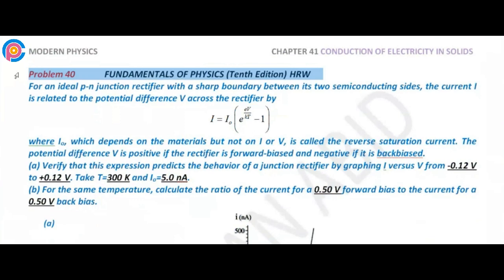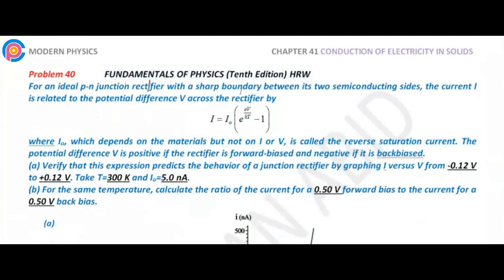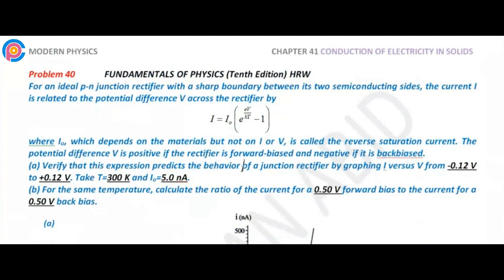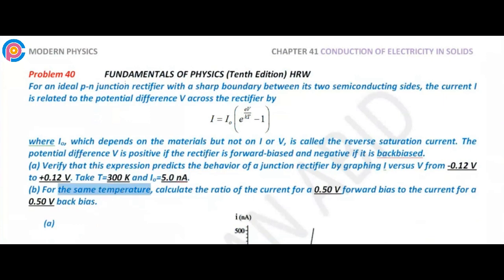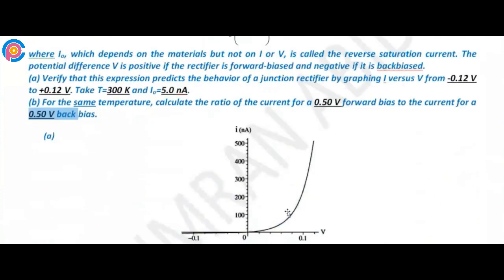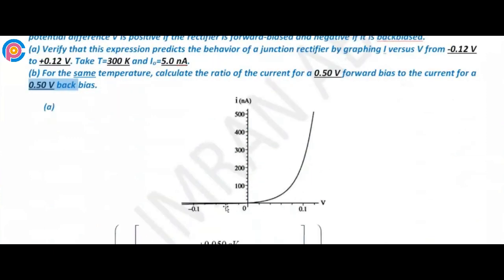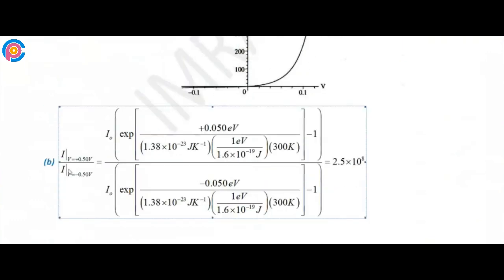Halliday resnick chapter 41 problem 40 solution | Fundamentals of physics 10e solutions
For an ideal p-n junction rectifier with a sharp boundary between its two semiconducting sides, the current I is related to the potential difference V across the rectifier by I=Io (eeV/kT - 1), where Io, which depends on the materials but not on I or V, is called the reverse saturation current. The potential difference V is positive if the rectifier is forward-biased and negative if it is backbiased. (a) Verify that this expression predicts the behavior of a junction rectifier by graphing I versus V from -0.12 V to +0.12 V. Take T=300 K and Io=5.0 nA. (b) For the same temperature, calculate the ratio of the current for a 0.50 V forward bias to the current for a 0.50 V back bias.

resnick halliday physics solutions
resnick halliday
halliday physics
Halliday resnick chapter 41 problem
Halliday resnick chapter 41 problem solutions
Fundamentals of physics solutions pdf,
Fundamentals of physics halliday resnick walker 10th edition solutions pdf,
Fundamentals of physics chapter 41 solutions,
Halliday, resnick solutions pdf,
Fundamental of physics 10th edition solution pdf,
Student Solutions Manual for Fundamentals of Physics,
University Physics solutions
STEM textbook solutions,
Solutions to STEM Textbooks,
Cracksat,
Physics Aptitude Test (PAT) solutions,
Physics aptitude test questions and answers pdf,
Physics aptitude test past papers,
Physics aptitude test syllabus,
The Graduate Management Admissions Test (GMAT) solutions,
 Graduate Record Examination (GRE) tests solutions,
Circus of physics,